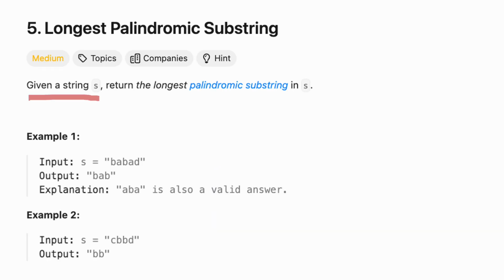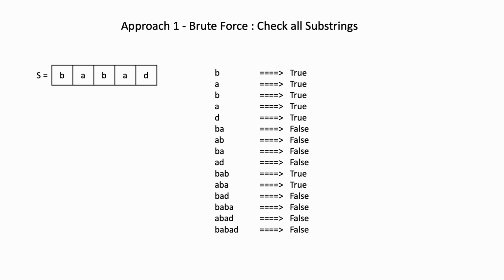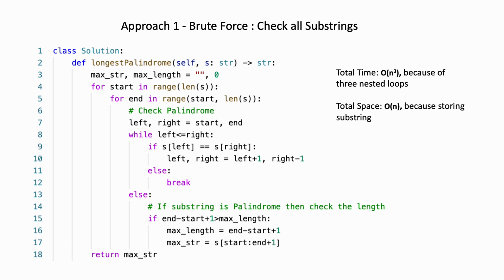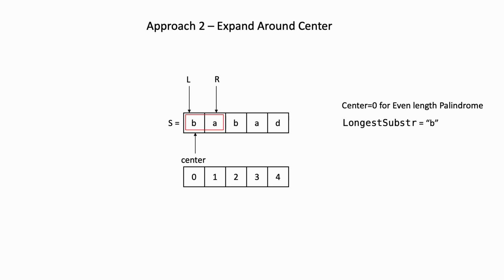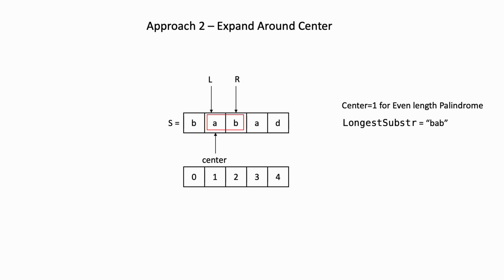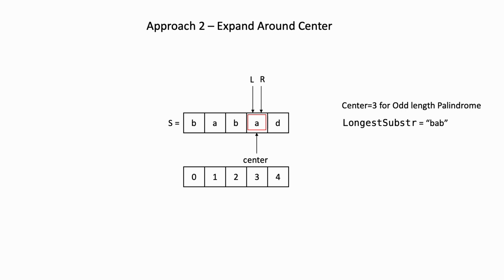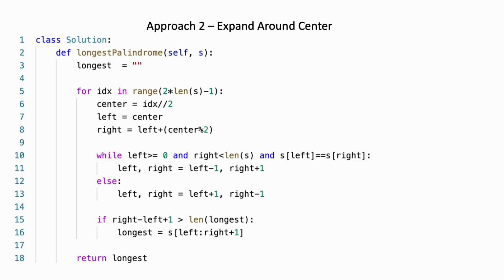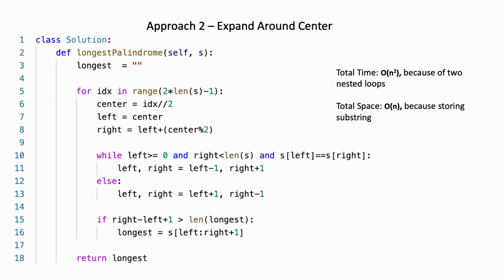5. Longest Palindromic Substring | Part-1: Expand around centers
5. Longest Palindromic Substring [Medium]

Video Chapters:
00:00: Video Content Intro
0:20: Question understanding
1:02: Approach 1 - BruteForce: All Substrings
1:40: Coding the BruteForce solution
2:28: Complexity Analysis of BruteForce solution
2:44: Approach 2 - Expand around center
6:43: Coding the Expand around center solution
6:43: Coding the Expand around center solution
7:33: Complexity Analysis of Expand around center solution